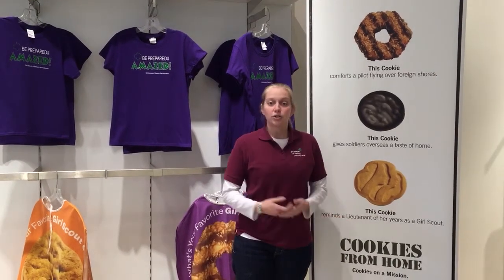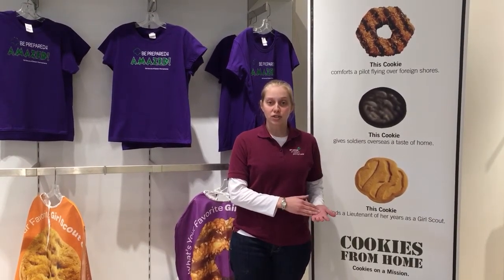Operation Cookies From Home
How to complete your OCFH transfer